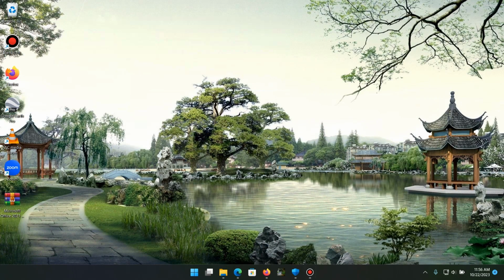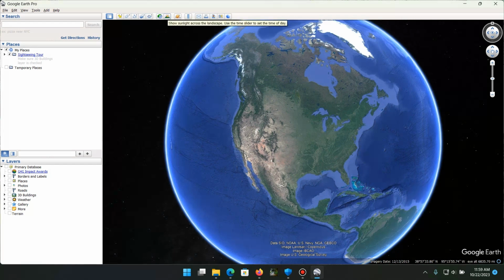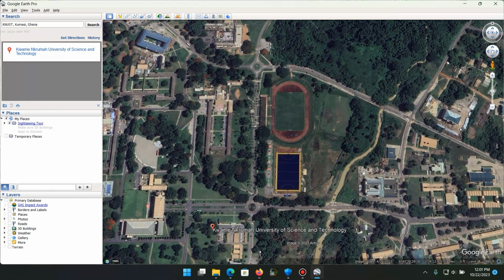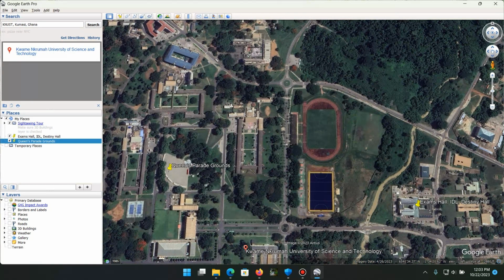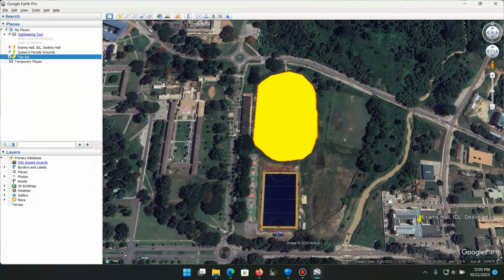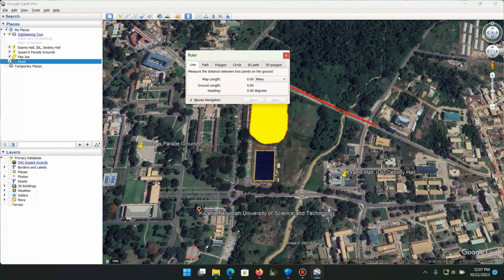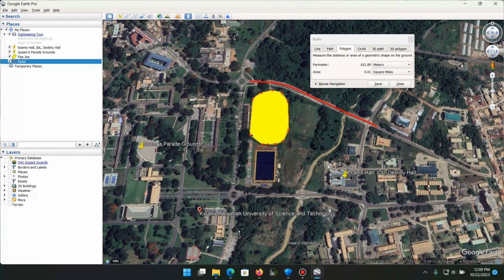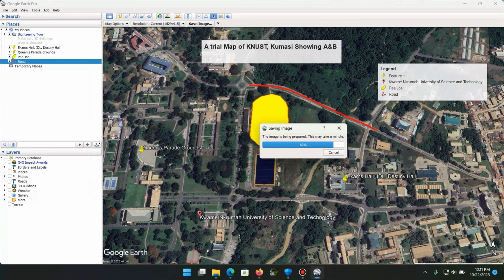Making Map in Google Earth Pro (Easiest way to)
Welcome @Liwur

Today, we are learning how to easily create a map in Google Earth Pro.
Come with me